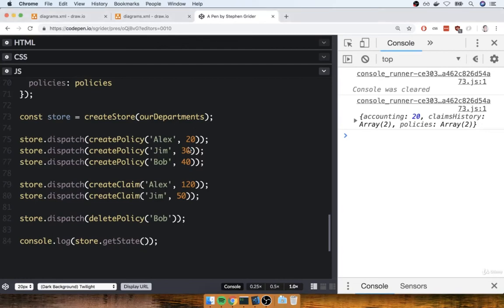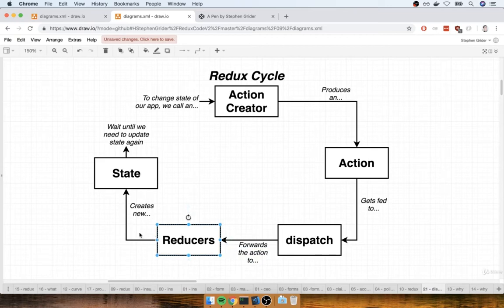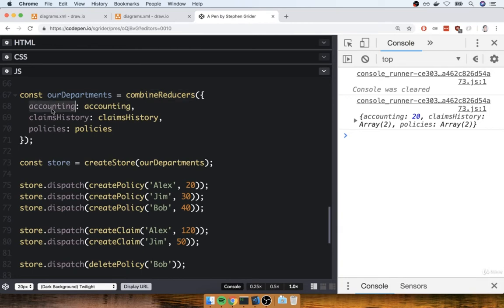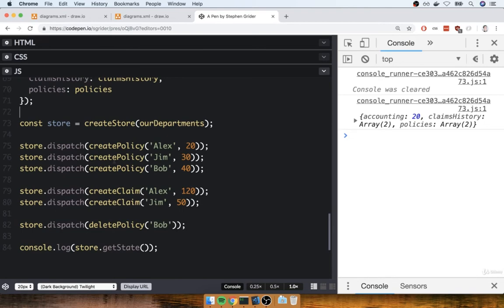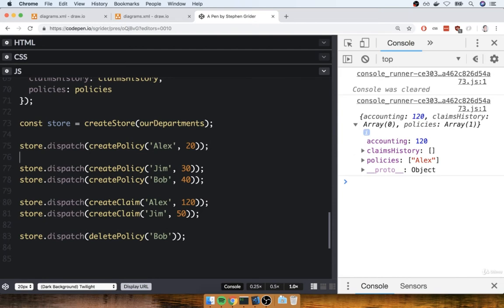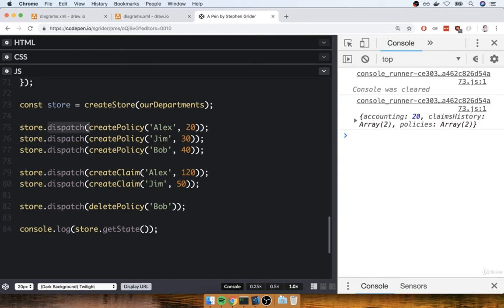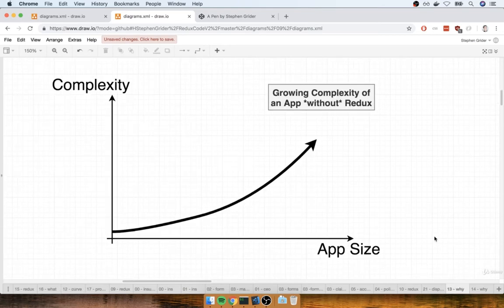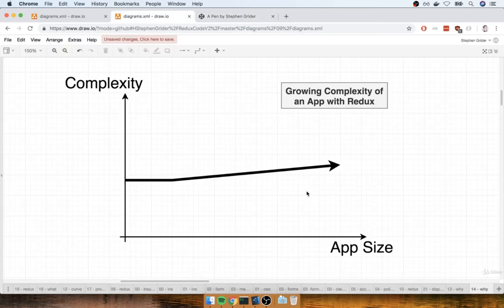12.10 Important Redux Notes